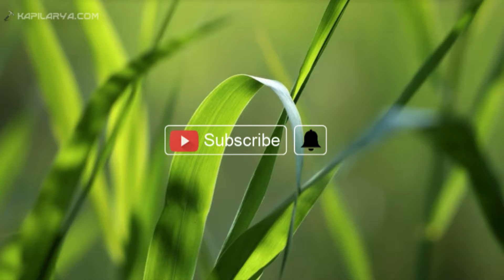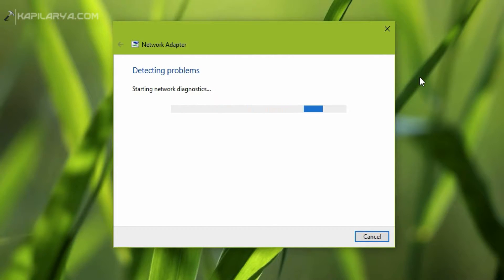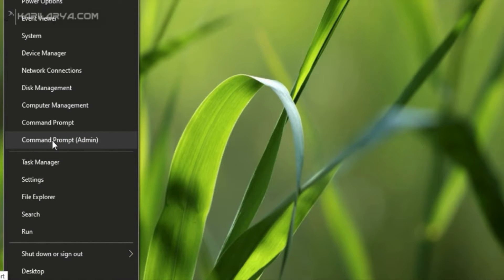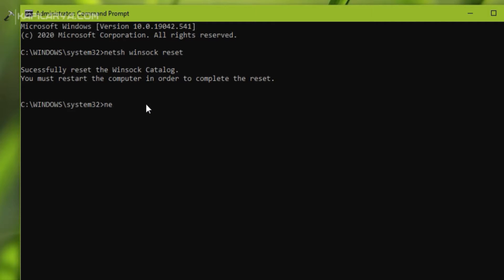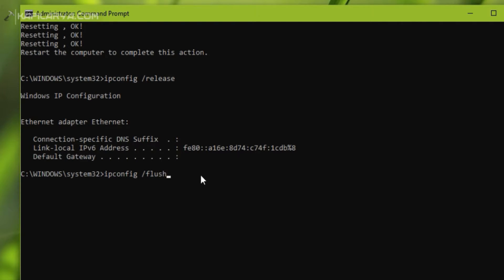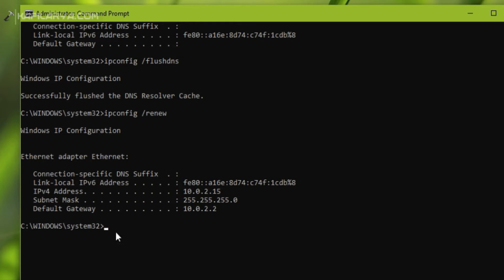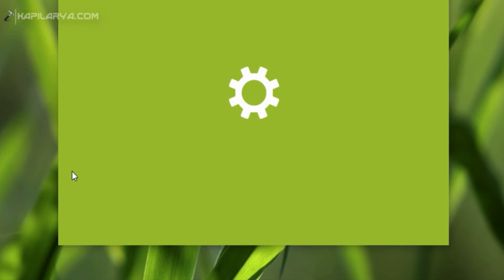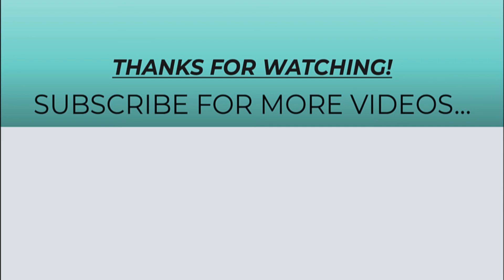WiFi doesn’t have a valid IP configuration (100% working fix)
Check out how to fix WiFi doesn’t have a valid IP configuration for Windows 10 in this video.